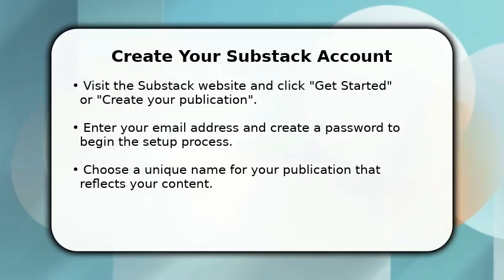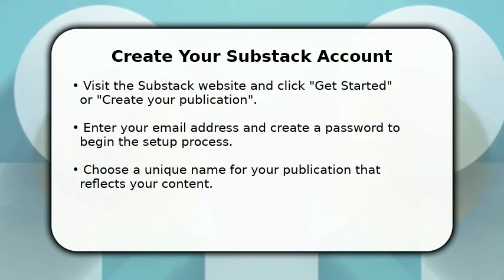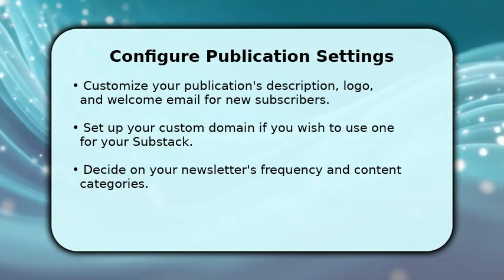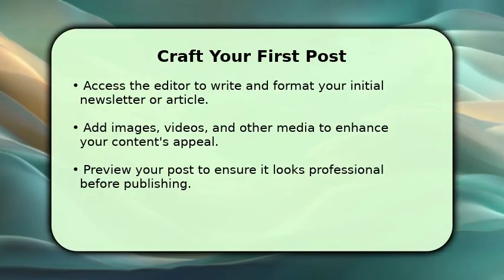How to Set Up Your Substack: Step By Step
▸ (x) Learn how to create a professional-looking Substack newsletter from scratch. In this video, we'll walk you through the step-by-step process of setting up your Substack account and creating engaging content for your audience. From choosing a niche to customizing your design, we've got you covered.

Substack tutorial, how to create a Substack newsletter, set up Substack, Substack for beginners, create a Substack account, Substack tips and tricks, newsletter setup, Substack design, building a Substack community